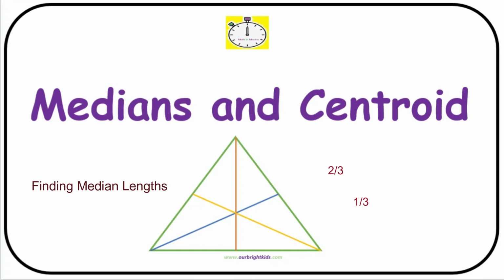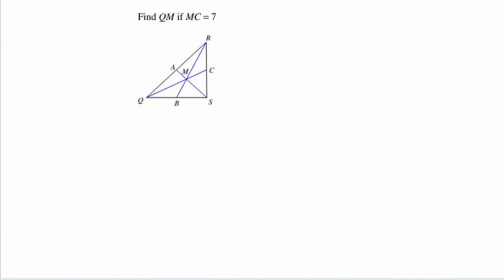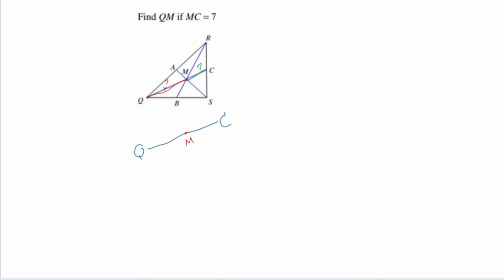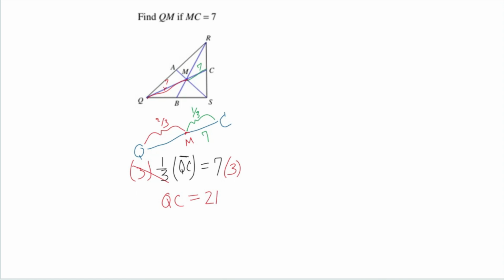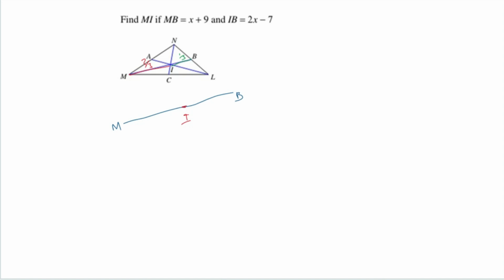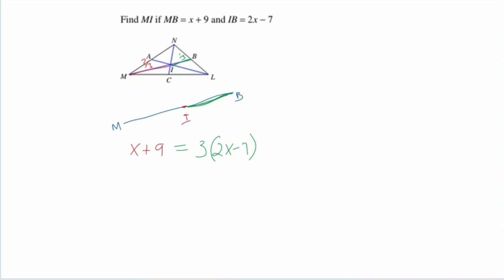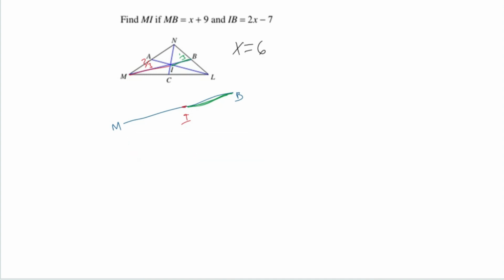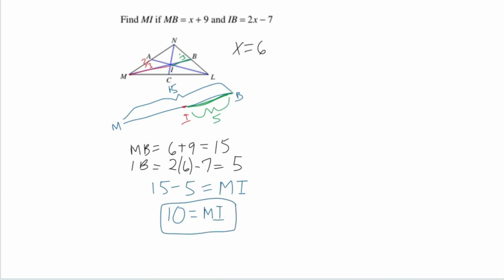Medians and Centroid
This Math in Minutes video illustrates how to find the length of a median in a triangle that passes through the centriod. It uses the 2/3 and 1/3 method of measurement.